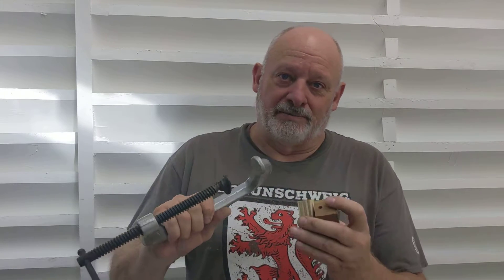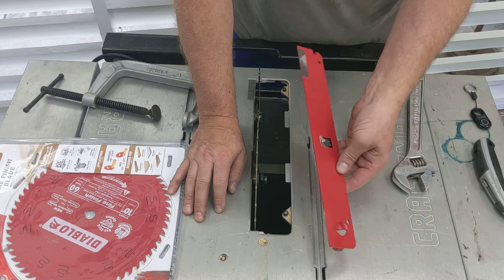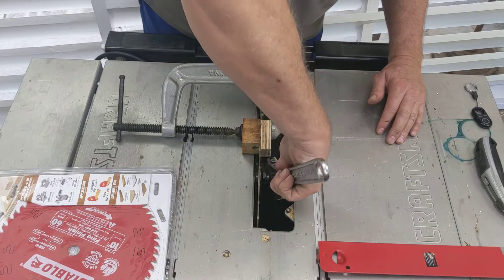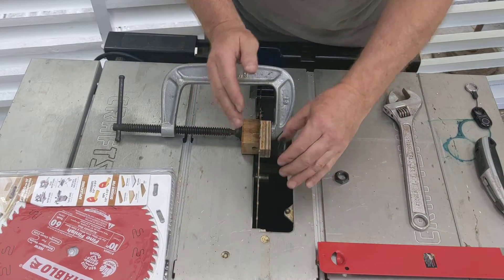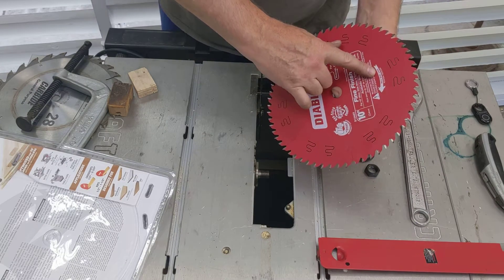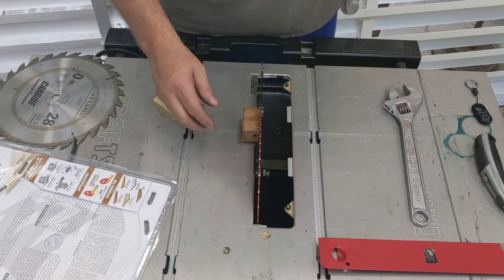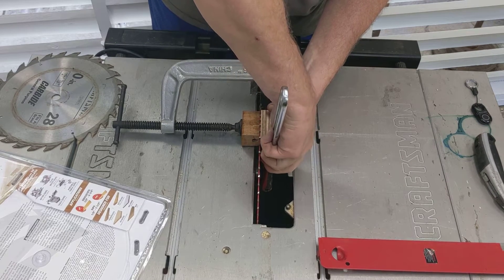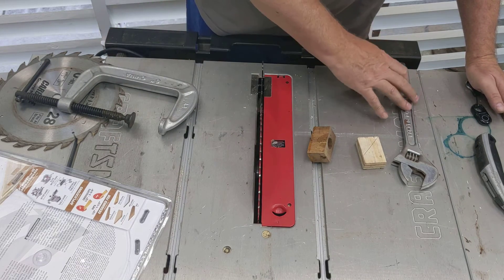How to replace a table saw blade when the factory tool set is missing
Shows how to safely improvise removing and reinstalling a table saw blade by using blocks of wood C clamped on the blade to hold it against the torque applied to the arbor nut